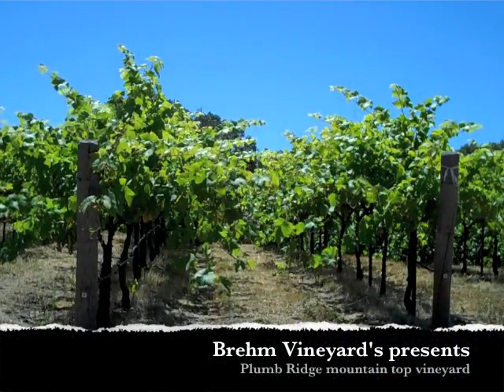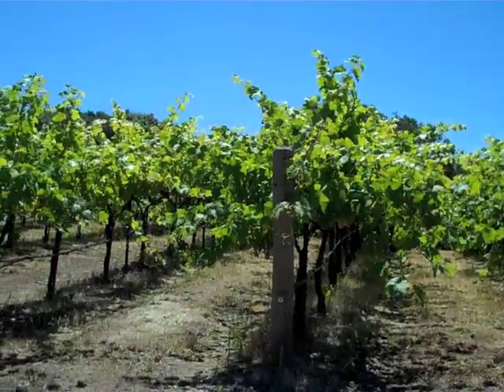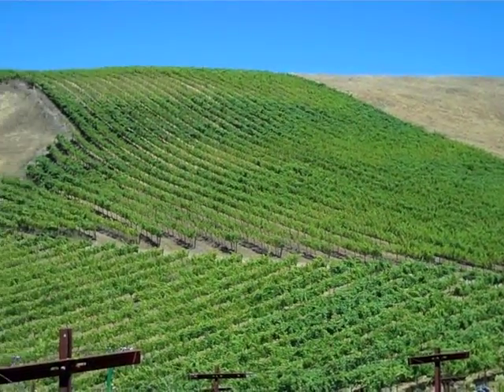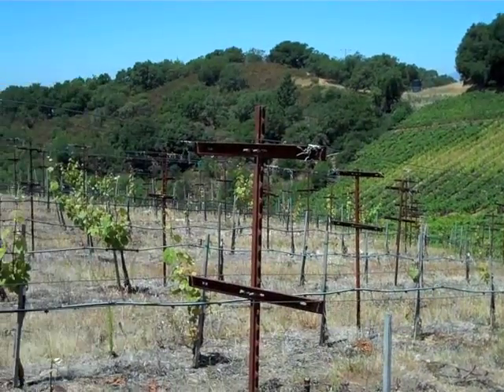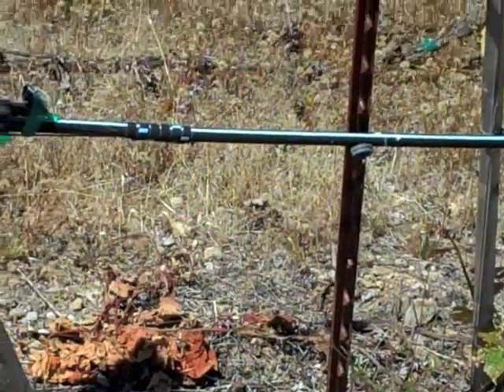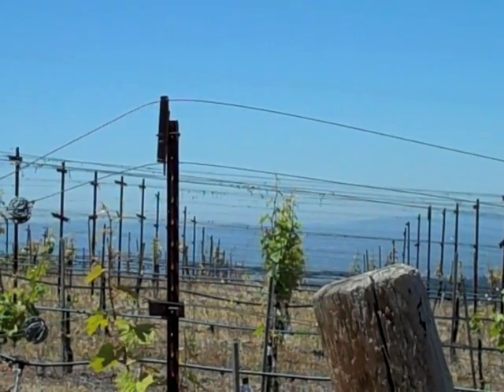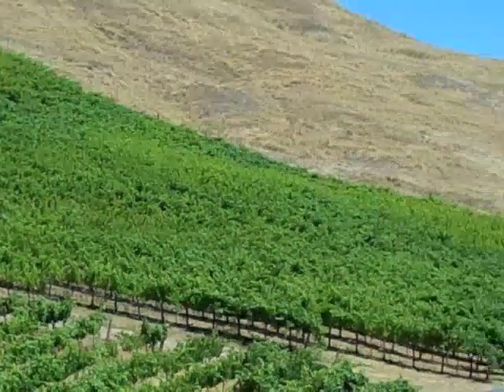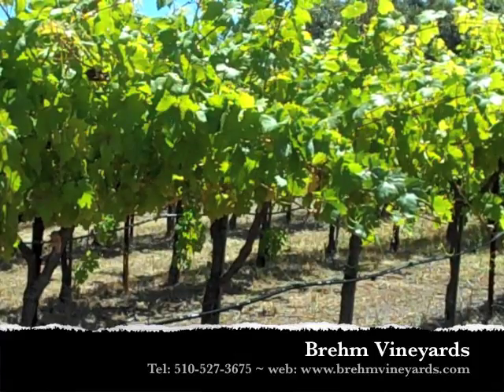BV-PlumbRidgeVineyard.m4v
Brehm Vineyard's presents the Plumb Ridge vineyard.